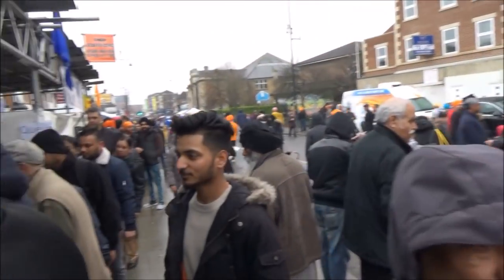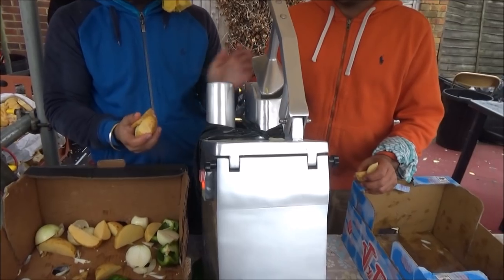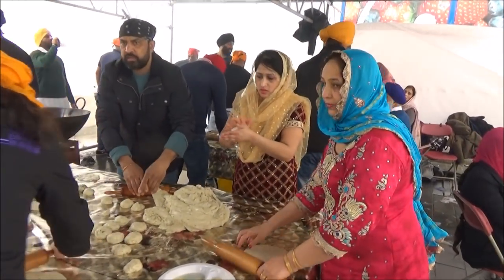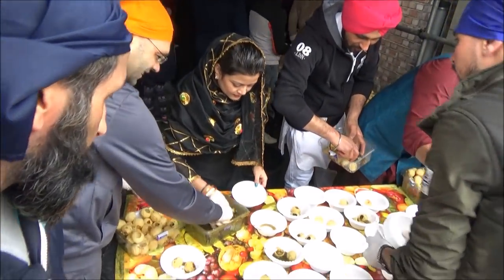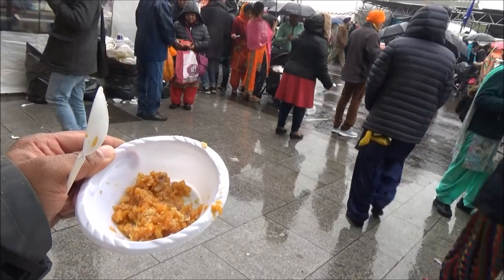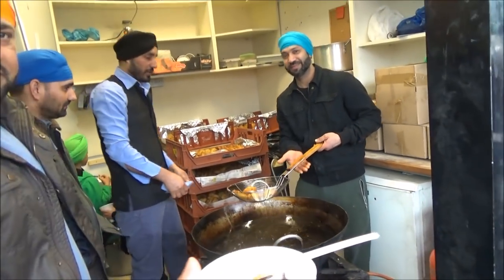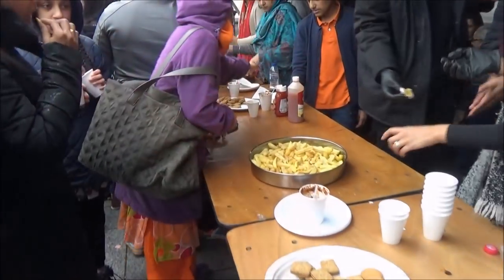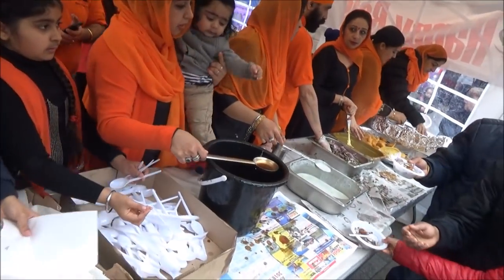Free Indian Street Food: Samosa Chaat, Bread Pakoras & MORE! Punjabi Sikh Nagar Kirtan Langar London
✓ The Delicious Food & Drink seen served free: Gajar Halwa, Chole Bhature (Chickpea Curry with fried Puri), Vada Pav, Punjabi Samosa Chaat, Pink Strawberry Lassi, Bread Pakoras (with a spicy mashed potato filling), Onion, Potato & Capsicum Pakoras, Masala Chai, Freshly Squeezed Orange Juice & Fruit Juice, Traditional Sarson Ka Saag with Makki Ki Roti, Masala Chips, Pani Puri served with sweet & sour flavoured water, Bhajias with Ketchup, Aloo Tikki with Chana Chaat, Foxnuts, Samosas & Spring Rolls, Gujarati Style Samosas with a fillings of Mashed Potato, Peas & Sweetcorn, Mitthi Chawal (Sweet Rice with Cashews, Raisins & Cardamom), Gulab Jaman in a sweet sugar syrup.

The Vaisakhi Nagar Kirtan event celebrates Sikh and Punjabi culture and is one of the most important events in the Sikh calendar, at the event (which has a festival or Mela type atmosphere) Sikhs give out free langar, langar is Prasad (also known as food blessed by God) so they do not charge for it.

This was "Indian Street Food Heaven" because some of the Indian sub-continents most famous and favourite of street foods were being served up. for free!!!

We are very much humbled, in awe and honoured to have attended this event and to have gotten to taste the tastiest of freshly made food anywhere, being given food that was blessed by hand and human touch and further energised and charged by positive thoughts.

You'd be forgiven if you thought that these Indian Street Food stalls (or "Laris") were somewhere on the busy, bustling streets, beaches or restaurants of India - astonishingly these guys were making these Indian treats in the heart of "Proper London" - making them fresh and serving them piping hot within a matter of minutes. delicious restaurant quality food with no service charge added !!!

Unlike some places there was nothing hidden and no secret to the recipes because everything was made in full view of people in the open kitchens.

You can go many times to India and love it every moment of your time spent there, (but you're always sad in the knowledge that India only exists in India and nowhere else) the sights you see, the sounds you hear, the people you meet (in India); all serve to feed you not just physically but also emotionally and spiritually. So when we come across guys such as this, we humbly say a prayer, raise our hat and take a bow because they have not only given us just a snack but also given us a taste of back home.

A special thank you to all of the people who came together for this event, everyone we came across very much welcomed us and graciously allowed us privileged glimpses into their kitchens to do the videoing even though they were extraordinarily busy.

Even though the weather was overcast with rain falling, the people at this event bought only sunshine into everyone's lives.

It is truly refreshing to come across people who are carrying out unconditional service to help the most needy in our society this we have found especially with the Sikh / Singh community, may God Bless them all for what they do!!!

Video recorded in Southall's London's "Little India Streets" on The Broadway & South Road, Southall on Sunday 8th April 2018

A date for your diary if you are in London: This years Nagar Kirtan is taking place in Southall on Sunday 7th April 2019

If you've never been before it's something to experience at least once in your life.

There is another event taking place in Central London which is the annual Vaisakhi is taking place in Trafalgar Square on Saturday 28 April 2018
from 1:00pm to 6:00pm (Trafalgar Sq, Westminster, London, WC2N 5DN, United Kingdom).

If you're wondering what this part of Southall looks like on a non event day then you may like to check out a video we made last year titled: "Walking on London's "Little India Streets" from The Broadway & then onto South Road, Southall"